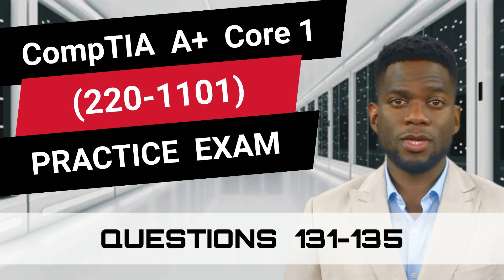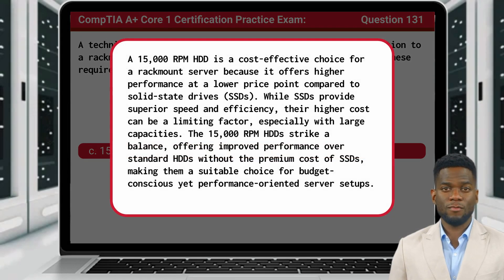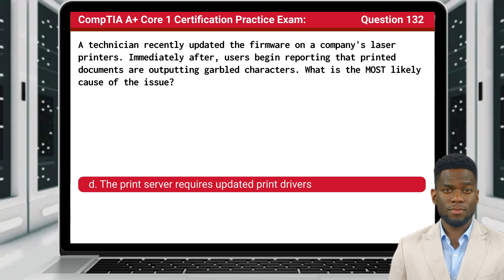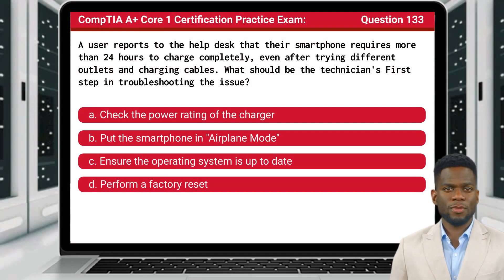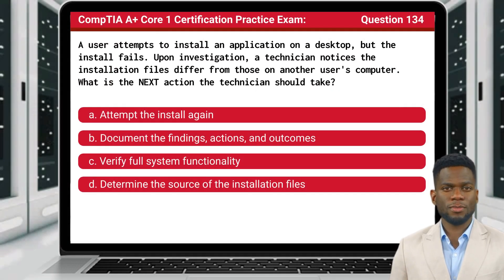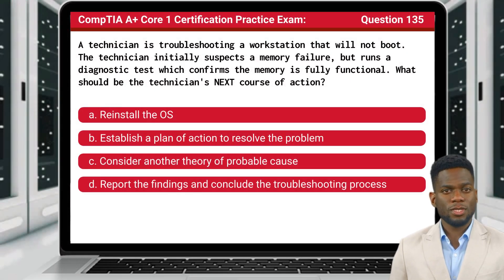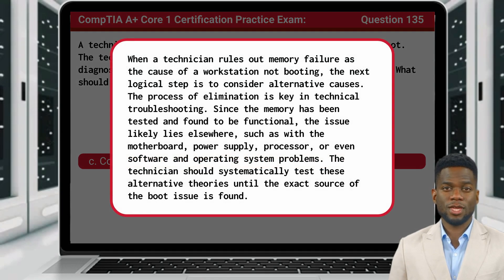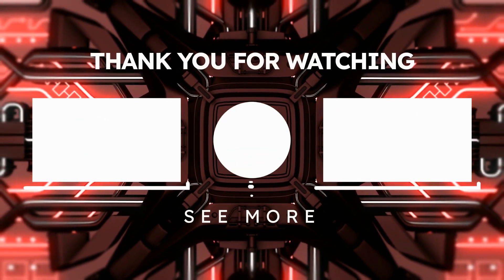CompTIA A+ Core 1 (220-1101) | Practice Exam | Questions 131-135